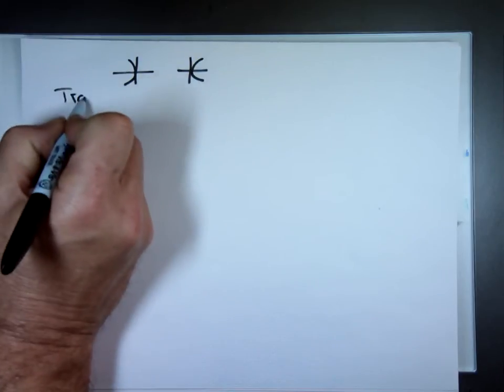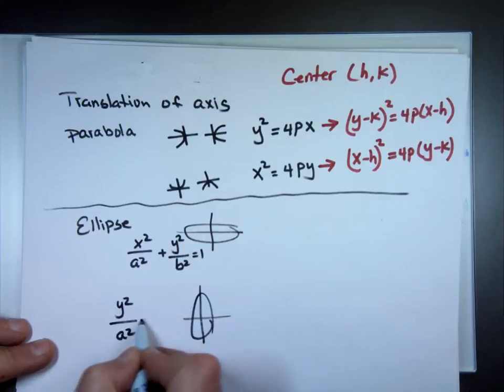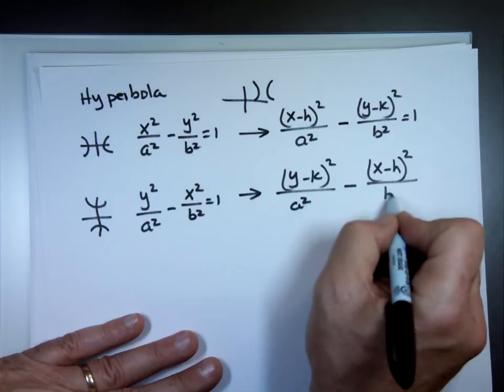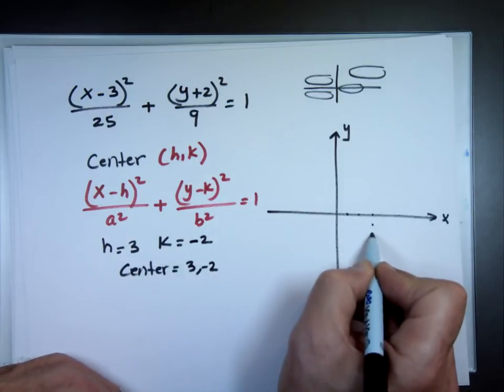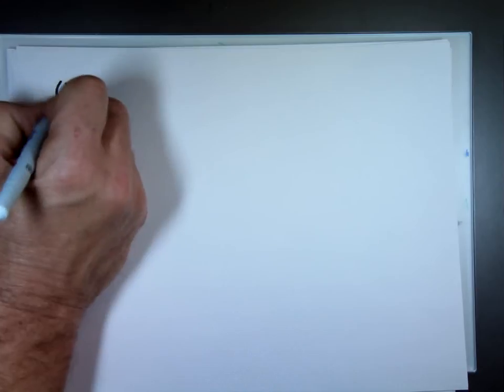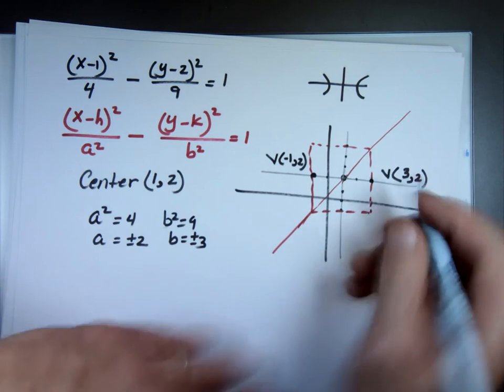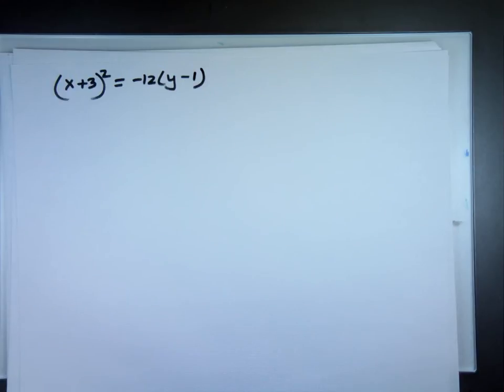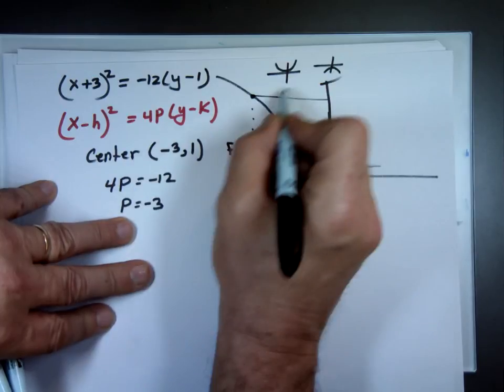Translation of Axis